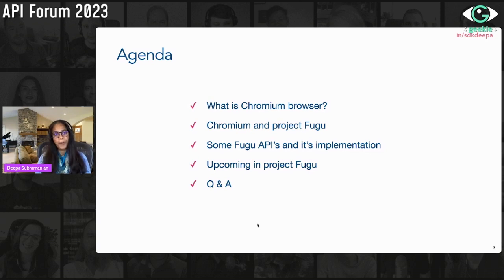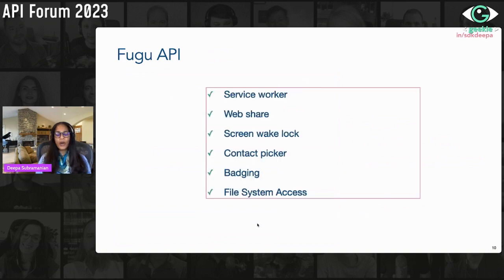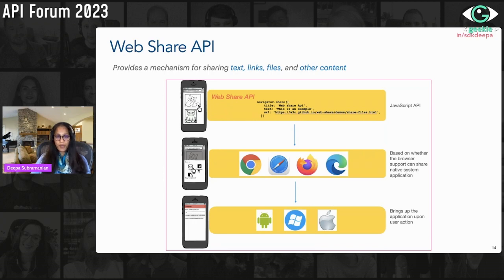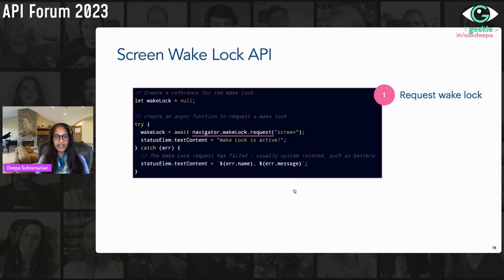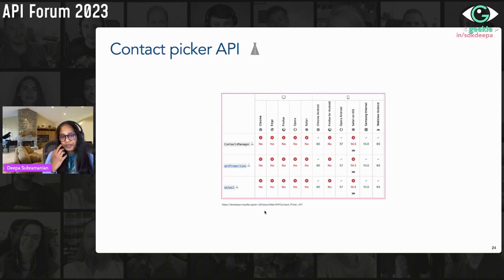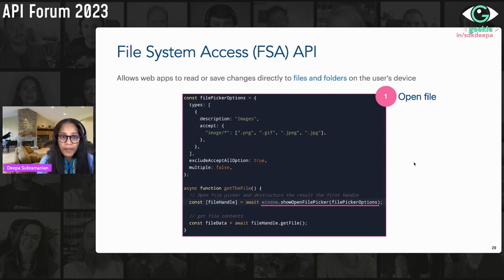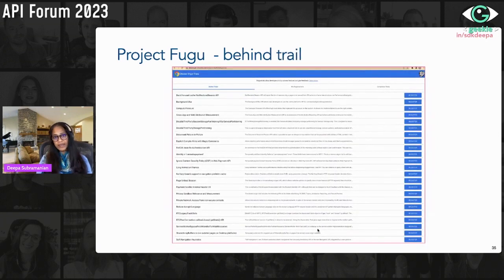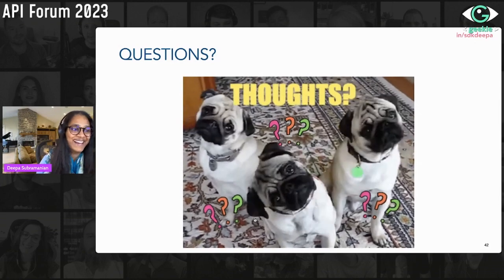Fugu API's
This was my talk at Geekle API forum